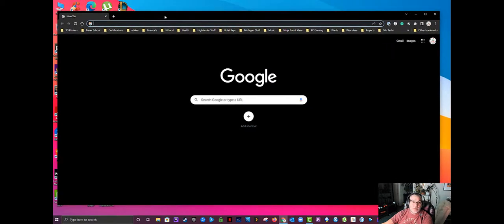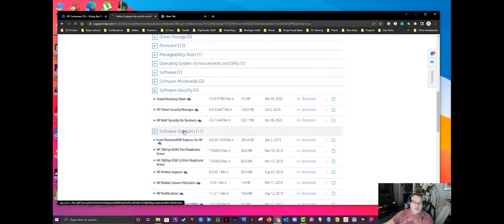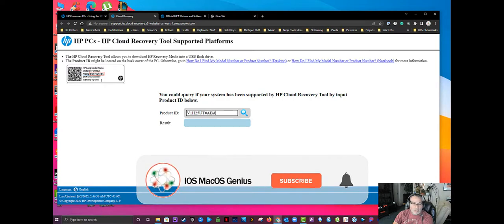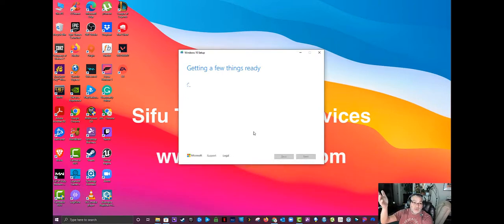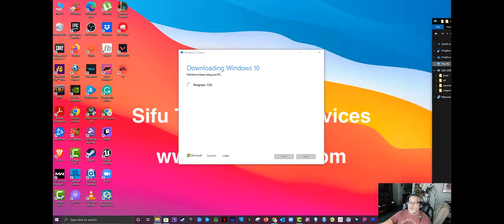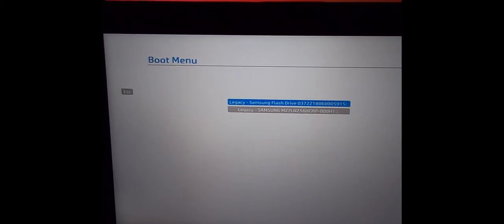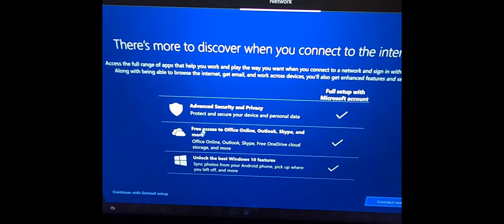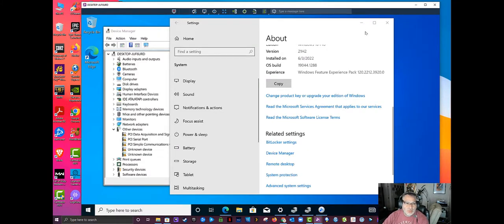2022 4K - HP Cloud Recovery Fails - Microsoft USB Boot Wins - SifuTechs.com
Also on Instagram for Live Viewing of what xKGlowcar looks like.